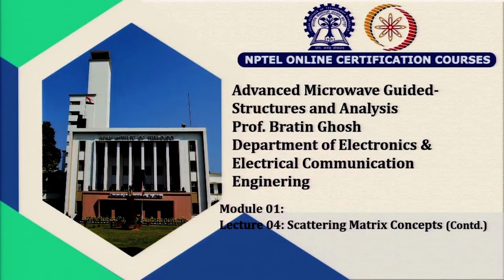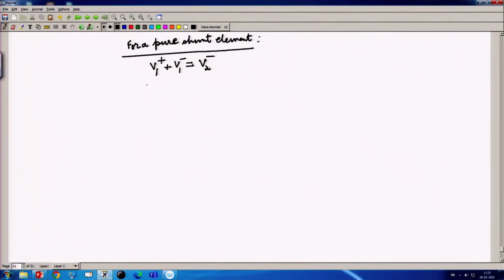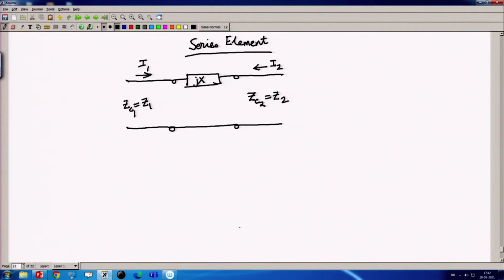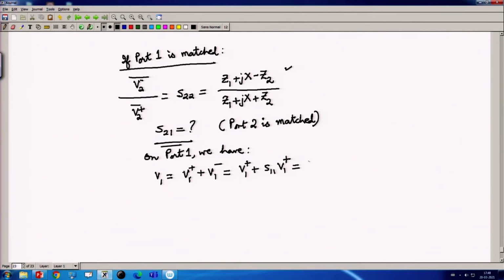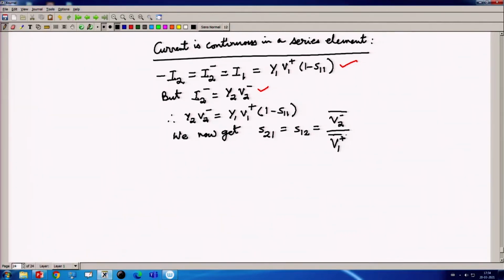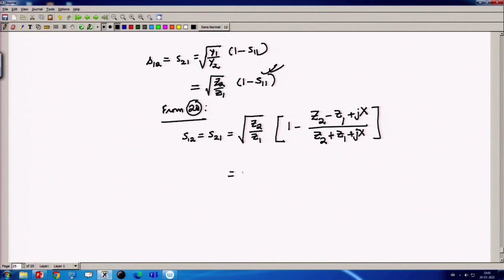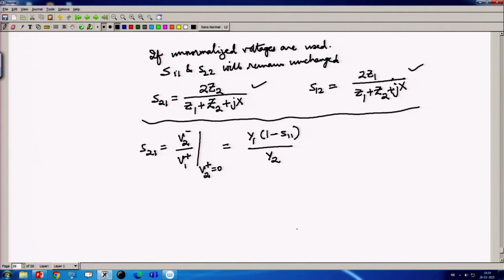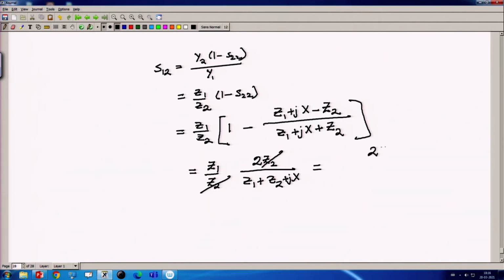Lecture 04 : Scattering Matrix Concepts (cont.)